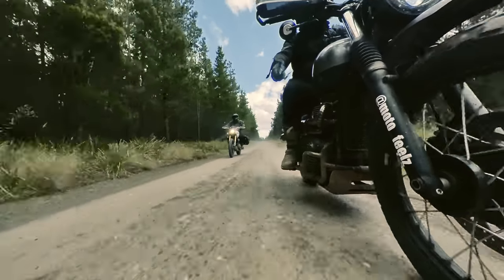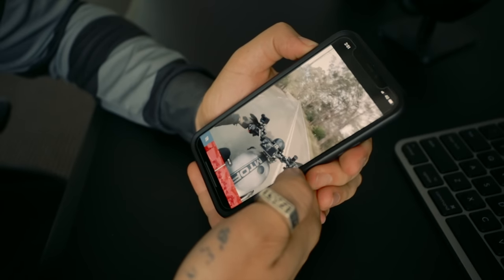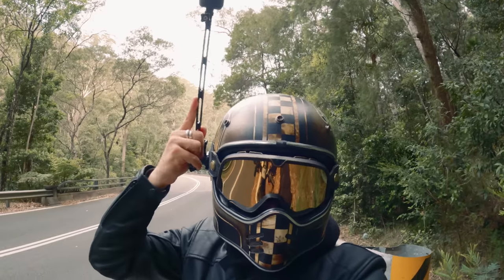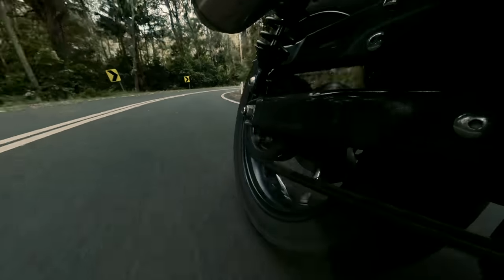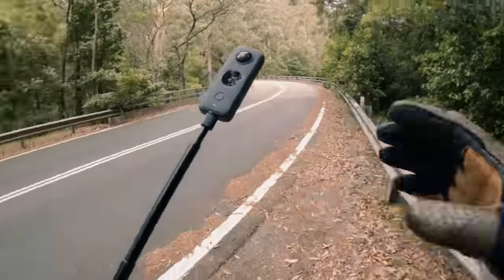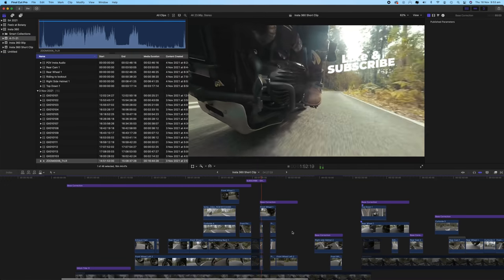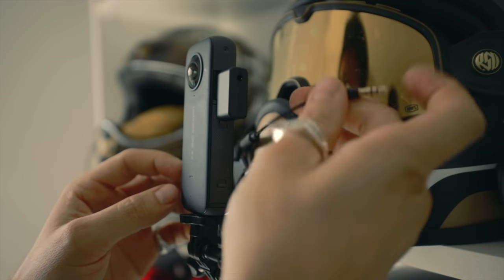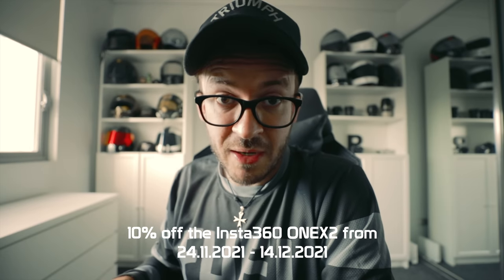MotoVlogging with an Insta360 ONE X2 | Review & Tutorial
Last week i shot an entire riding scene purely on the Insta360 One X2. This week we have a look at how i did it, the angles i used, and if i think it's a worthy motovlogging camera.

NEW! Download your FREE Lightroom Preset!!
MF Preset Pack Vol.  OUT NOW!